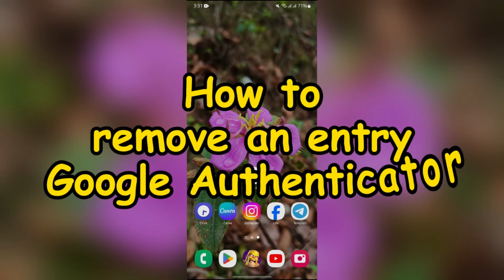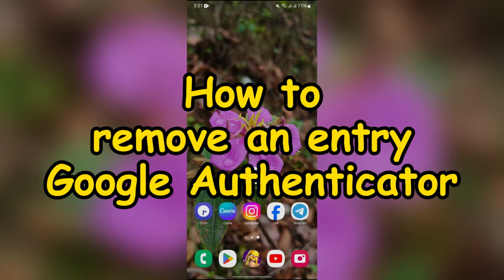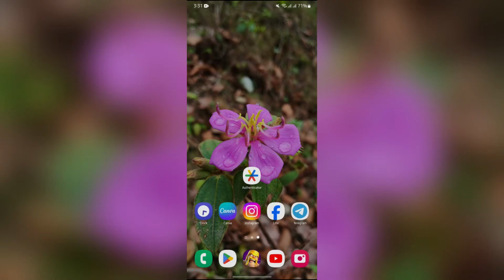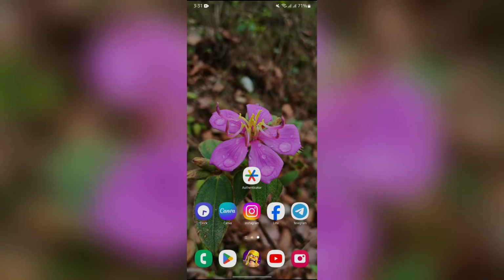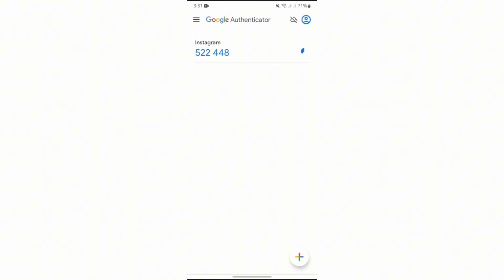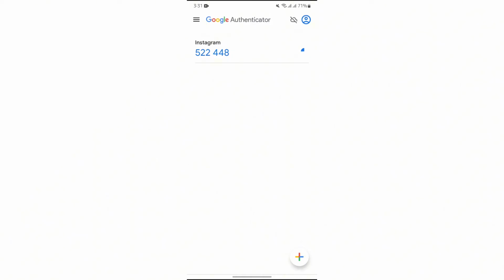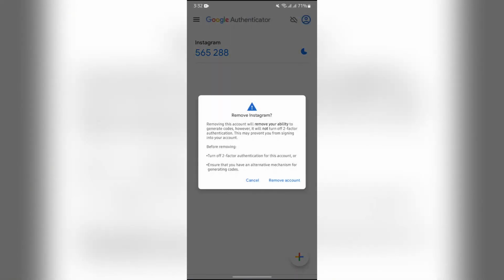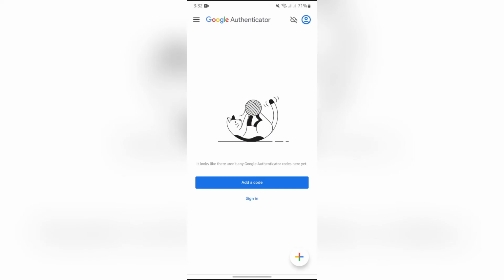How to Remove Entry From Google Authenticator (2024) | Microsoft Authenticator Tutorial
This tutorial will guide you through the process of deleting accounts from the app. Simplify your Google Authenticator app by removing unused entries.